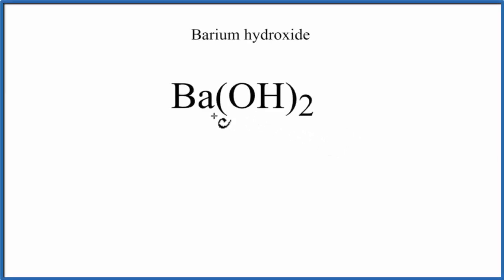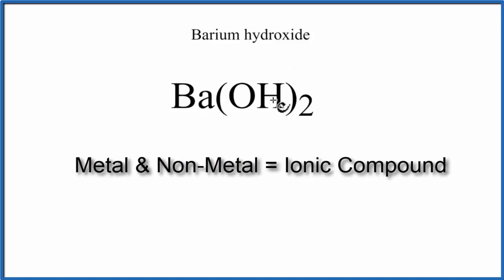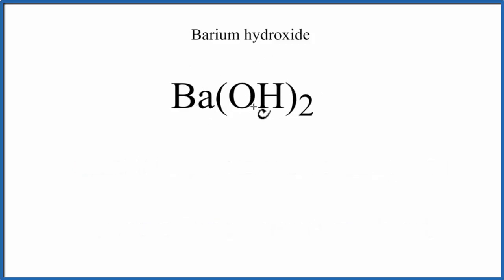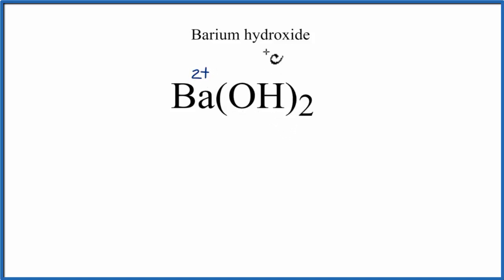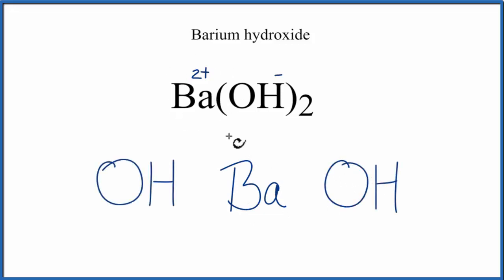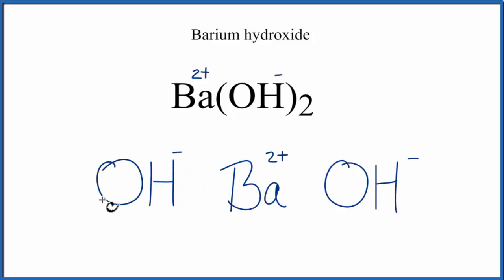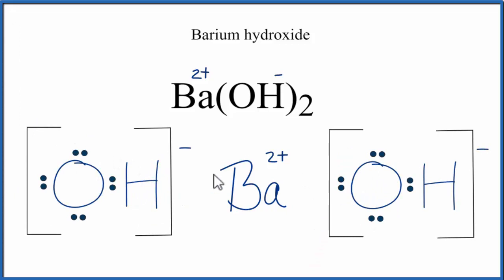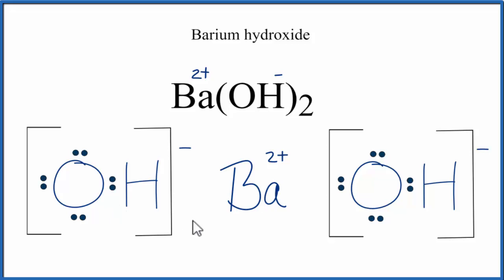How to Draw the Lewis Dot Structure for Ba(OH)2 : Barium hydroxide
A step-by-step explanation of how to draw the Ba(OH)2 Lewis Dot Structure.

For Ba(OH)2 we have an ionic compound and we need to take that into account when we draw the Lewis Structure. We’ll first draw the metal and put it in brackets with its charge on the outside (video: finding ionic charge

Next, we'll draw the Lewis Structure for the OH- ion and add brackets. We put the two ions together to complete the Lewis structure for Ba(OH)2. Note that Ba(OH)2 is also called Barium hydroxide.

Note that is it more common to draw Lewis Structures for covalent (molecular) compounds where valance electrons are shared. In the case of ionic compounds, where we have a metal bonded to a non-metal (or group of non-metals), the Lewis diagram represents a formula unit. Many of these formula units make up a crystal lattice. So when we talk about the structure for Ba(OH)2 we think of it together with other Ba(OH)2 formula units in a crystal (NaCl is a good example of this